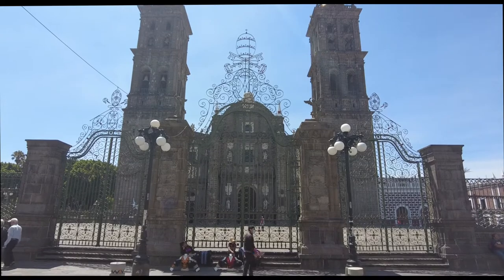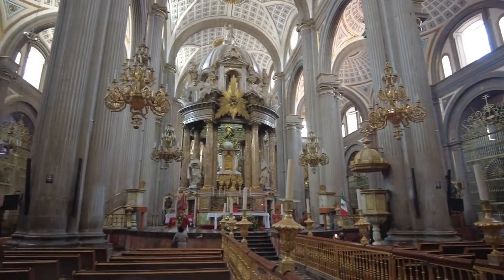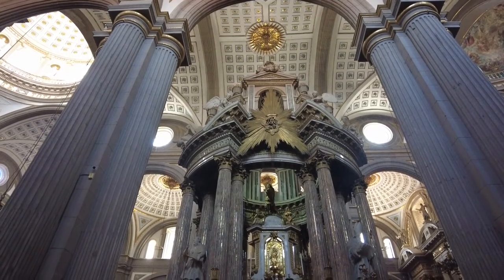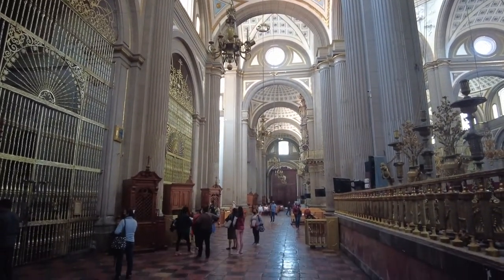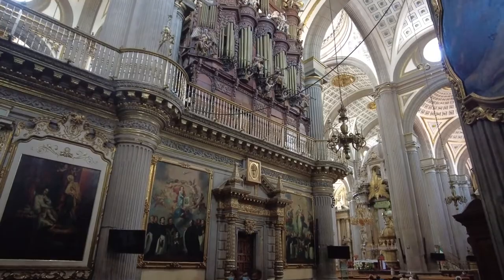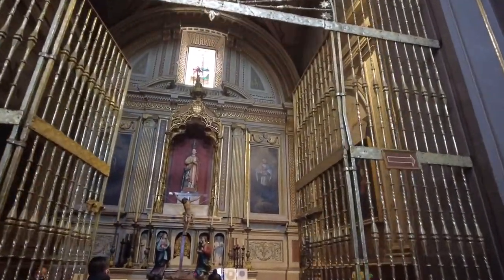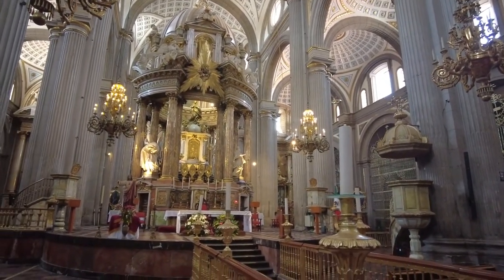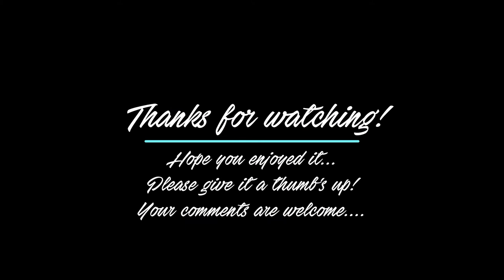The Great Cathedral of Puebla Mexico HD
Gipsy Dean takes you on a guided video tour of the Great Cathedral Of Puebla Mexico, the second largest in all of Mexico!  For a more in-depth view of this magnificant cathedral including night views, please check my earlier narated slide-show presentation using this link: